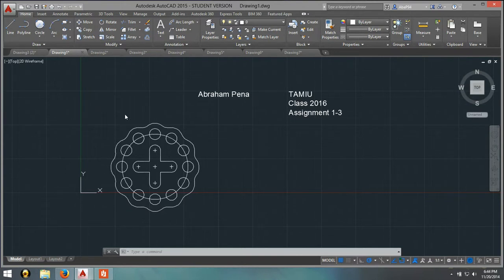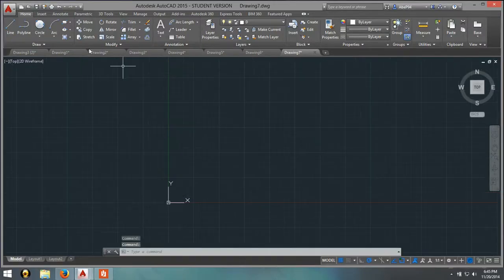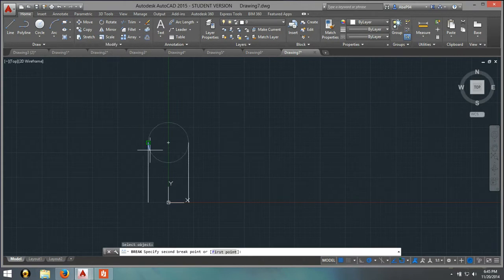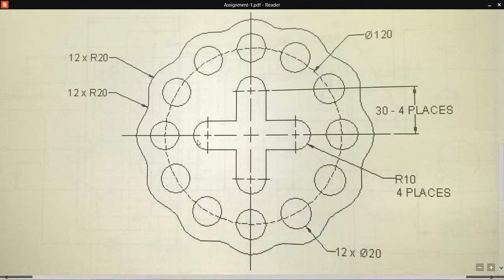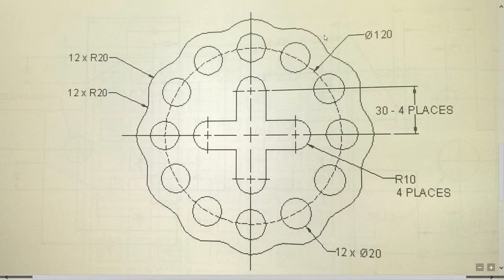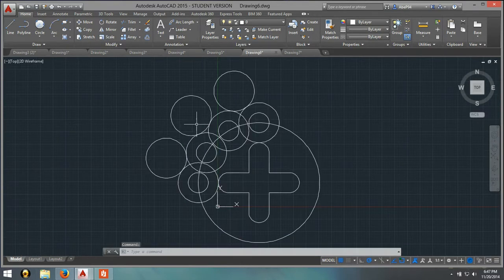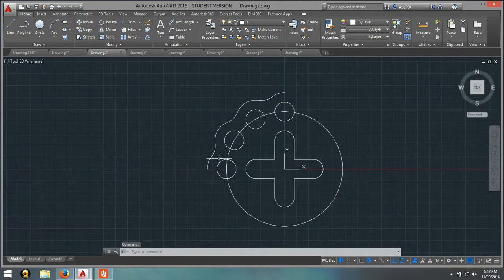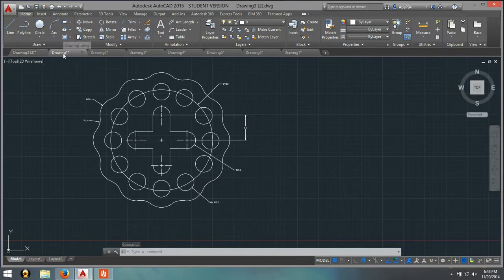AutoCAD Assignment 1-3, TAMIU, Abraham Pena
This videos was made as an assignment grade for my Engineering Graphics class at TAMIU. It explains one way to create symetric objects, and some basic tools such as reflecting and croping a selection.